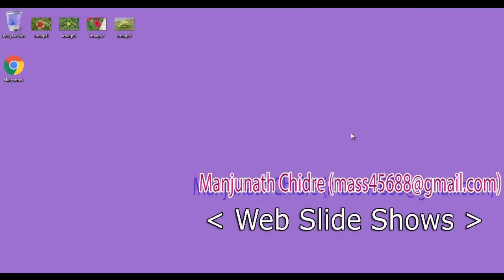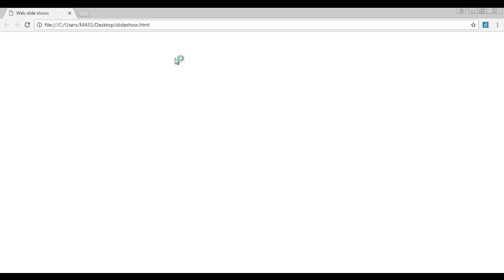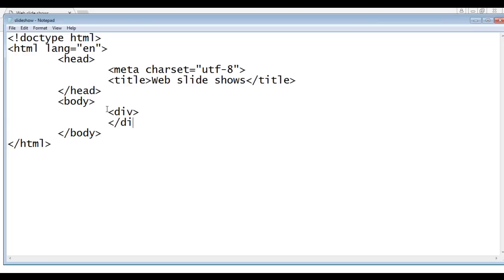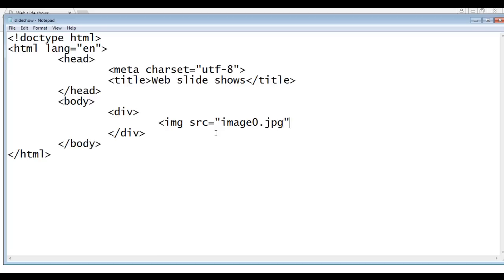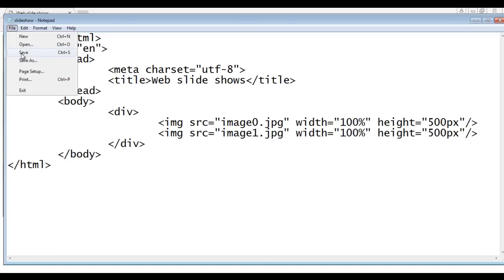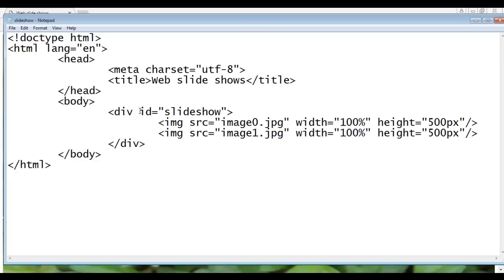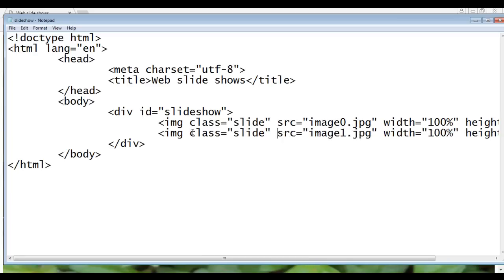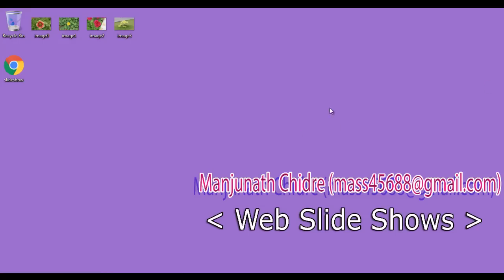Automatic Image Slideshow in HTML, CSS & JS Part 3 - Slideshow for Websites Tutorial 03 🚀